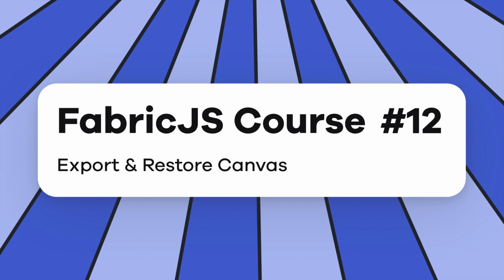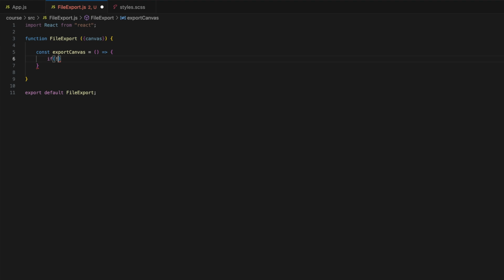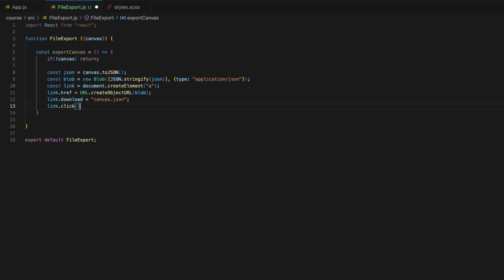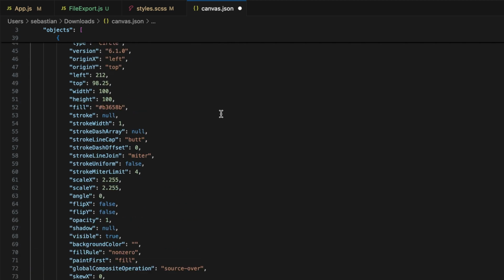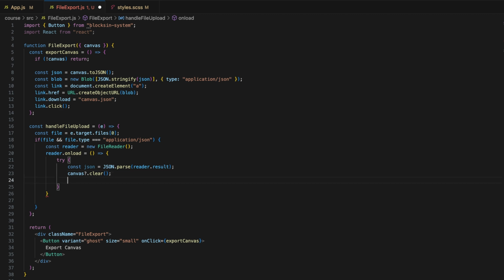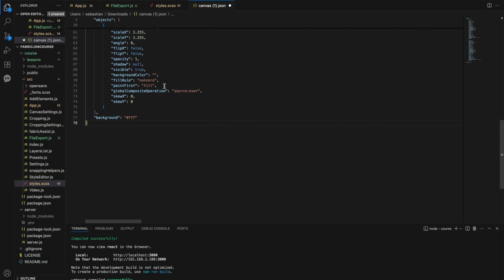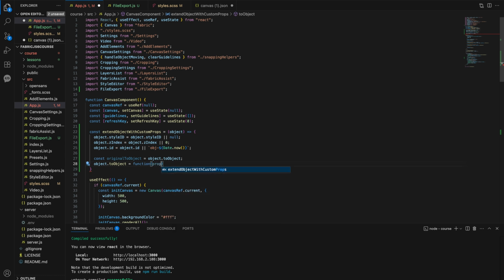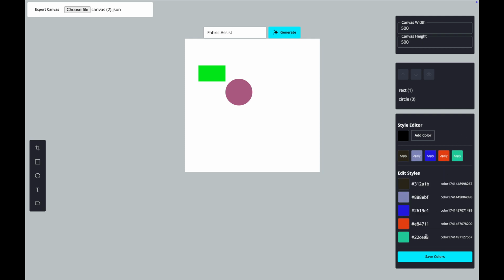FabricJs 6 and React Tutorial | Save & Restore Canvas with JSON - Part 12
Welcome back to the next episode! 🚀 Today, we’ll add Save & Restore functionality to our Fabric.js 6 Canvas Application using React.

In this tutorial, you’ll learn how to:
✅ Export your Fabric.js canvas to JSON
✅ Restore canvas designs from a file upload
✅ Persist custom properties like id, styleID, and zIndex

By the end, you’ll have a powerful save system for your design editor—perfect for building real design tools like Figma or Canva.

If you find this tutorial helpful, consider contributing—your support keeps new content coming! As a thank-you, you’ll get access to the full repo, plus extra resources that might be helpful if you think of switching to product design and design system roles. My ADPlist mentor sessions are currently on pause, but I’ll be bringing them back soon.

Check out the previous video: FabricJs 6 and React Tutorial | Create a Custom Style Editor & Presets for your Canvas App - Part 11

 / lofiwavemusic